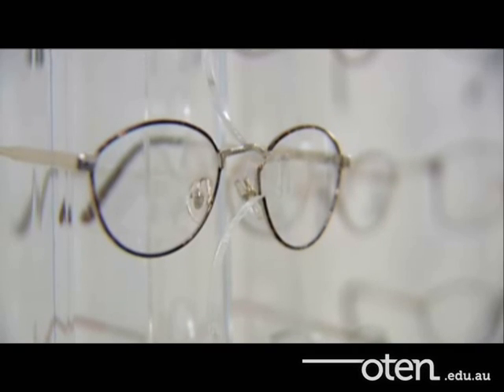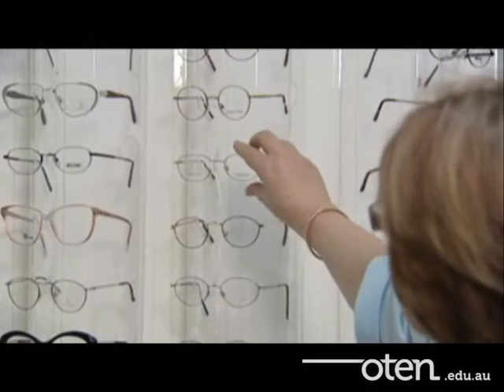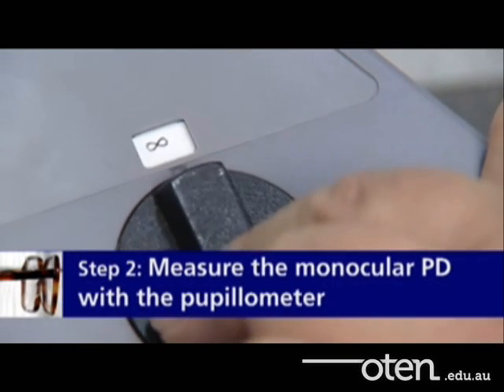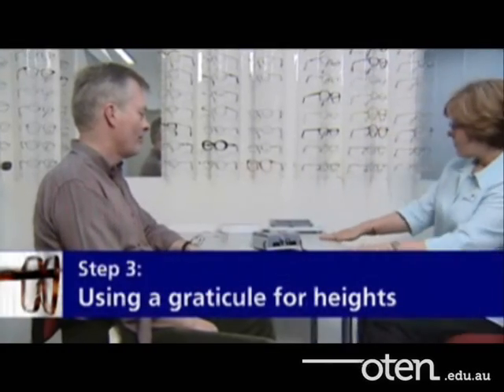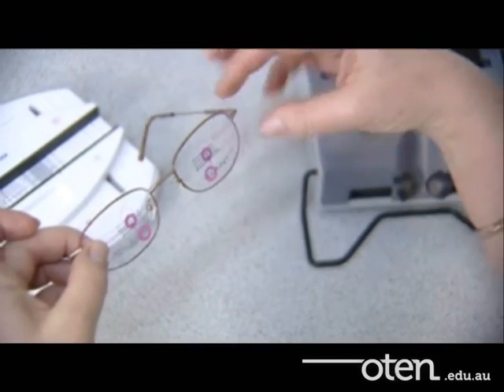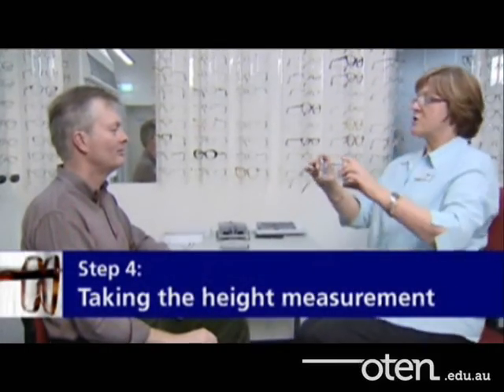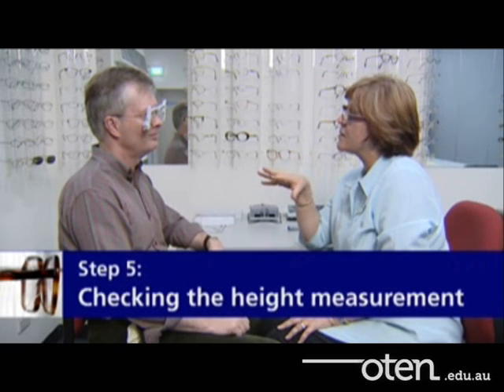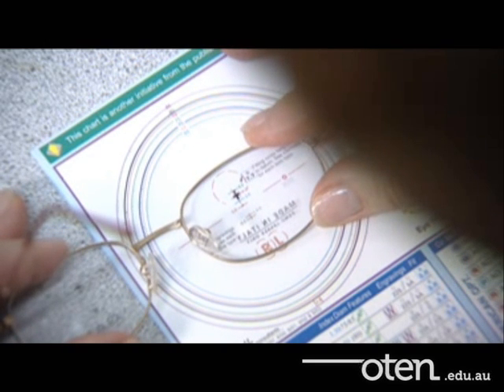Fitting Techniques Progressive Lenses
This clip goes through the correct fitting techniques when dispensing progressive lenses